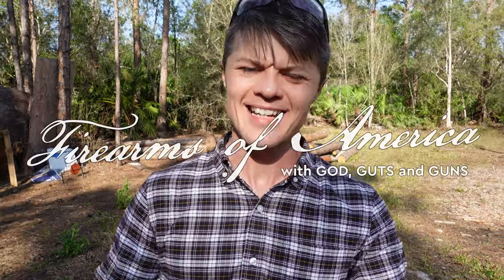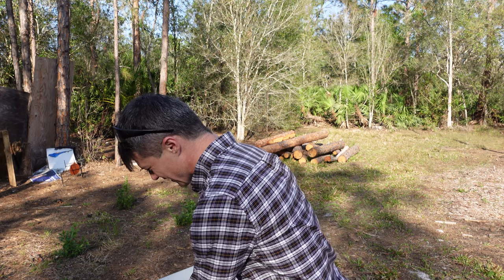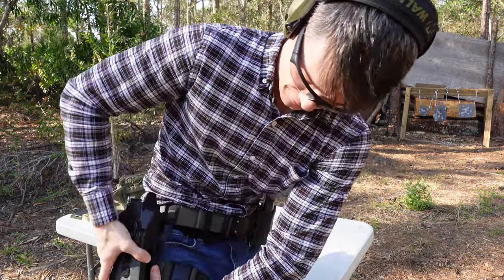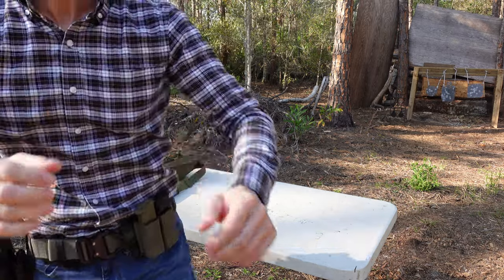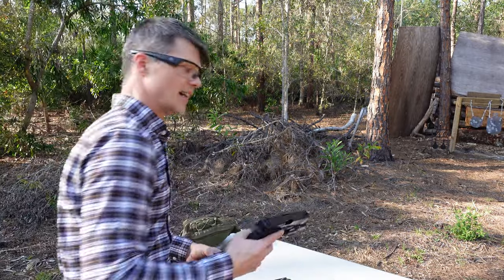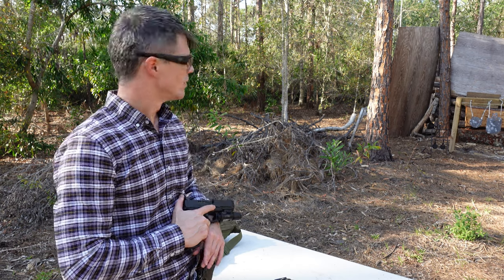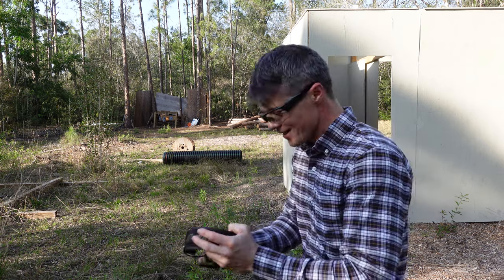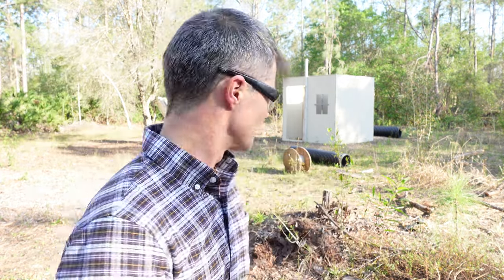Safariland 7360RDS Review (Level 3 Safariland Holster Review)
Welcome to Firearms of America! Today, I have another holster review for you guys and this time it is Safariland duty holster, model 7360RDS.
Safariland 7360RDS Level Three Retention Duty Holster, Red Dot Sight Compatible

Let's start with this Safariland level 3 holster specs:
7360RDS-8325-481 Fits: Glock 17 Gen 5 with Surefire X300U w/RDS
For Use With Red Dot Optic Equipped Weapons
Mid-ride UBL places weapon grip just above the belt; fits 2.25" belt
Protective RDS Cover automatically rotates away when drawing the weapon
ALS/SLS Locking Systems, Level 3 Retention

So, I have to say, this is by far, the best duty holster that I've had. It is rugged, lightweight and versatile. If you are not a fan of SLS and want just an ALS Safariland holster, you can definitely remove the SLS and then re-install it later if you decide to. In fact, you can use Safariland holster finder in order to find exactly what works for you. The RDS is for Safariland red dot holster. I don't have the red dot currently, by eventually I am planning to add the RMR.

Let me know what you think about this Safariland 7360 holster review! God bless!